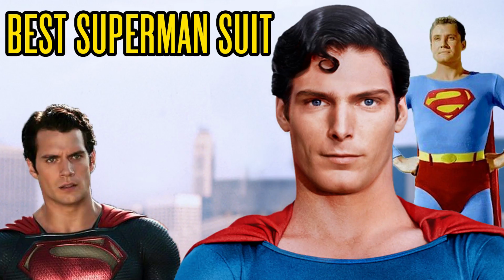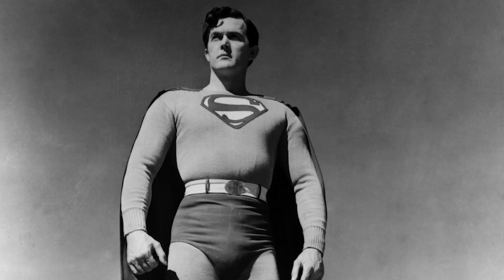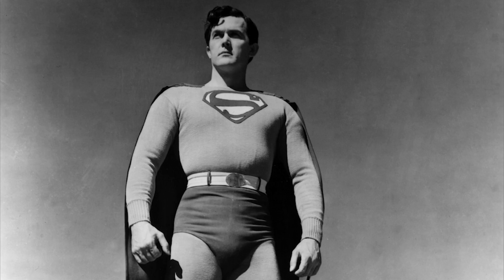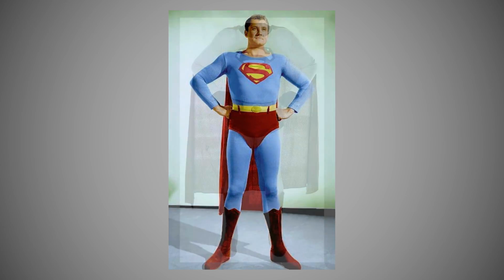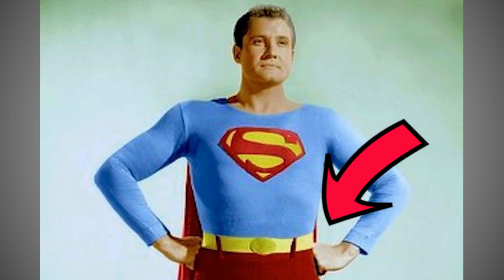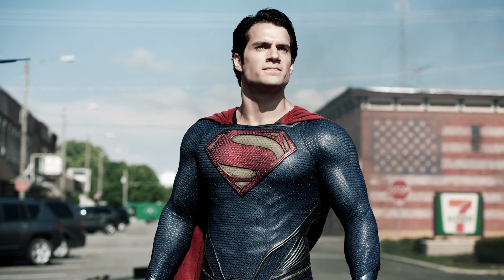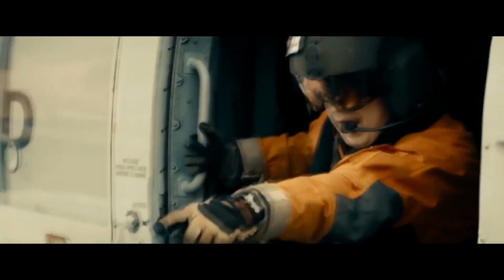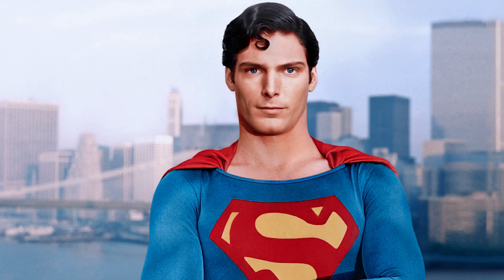Best SUPERMAN Suit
For over fifty years SUPERMAN has graced the silver screen, and with each outing the Man of Steel has suited up for the occasion. But which is best?